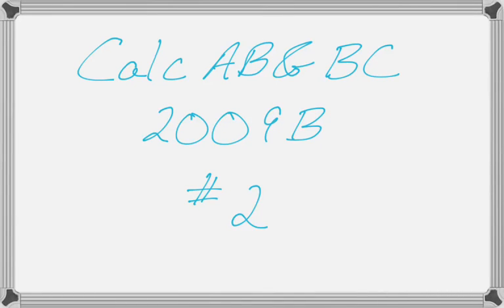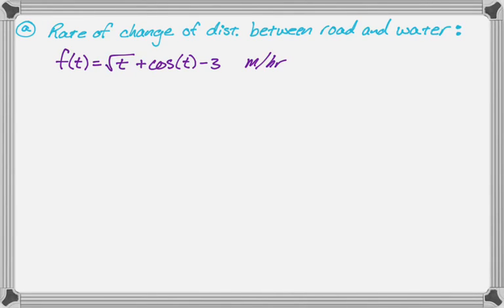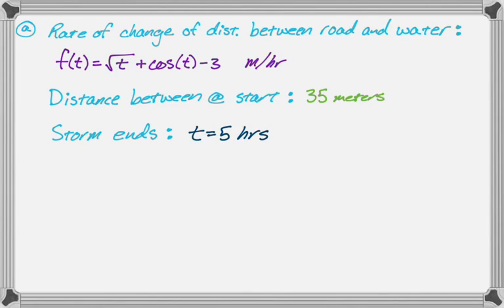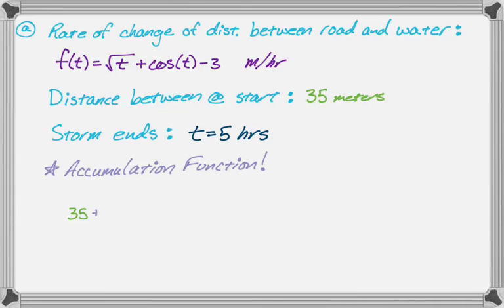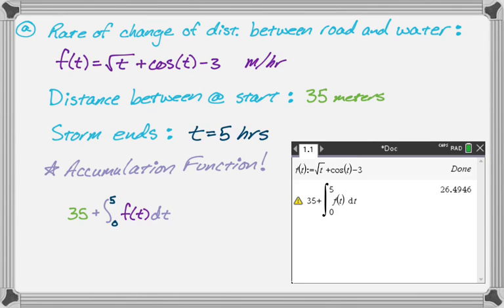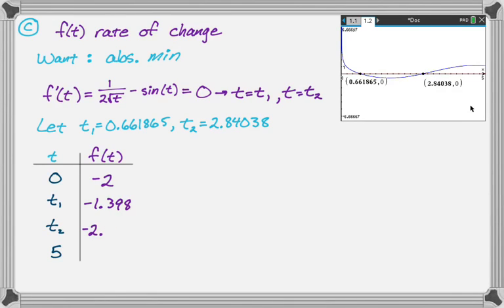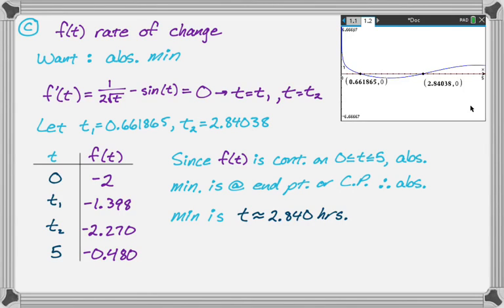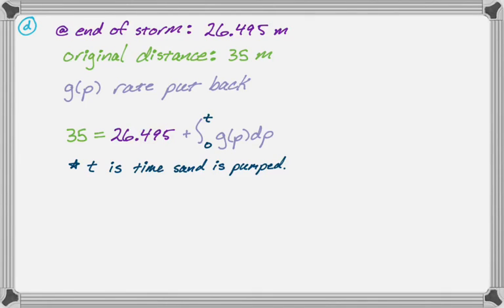2009 AP Calculus AB Exam (Form B) FRQ #2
2009 AP Calculus AB (Form B) Exam Free Response Question #2

Working with a derivative!  Accumulation; FTC; interpreting a rate of change; absolute max/min (Candidates Test); calculator

This is a calculator active question.  I included screenshots of what I did on the TI-Nspire to solve the problems.  There are lots of videos of how to use the calculator on my channel.